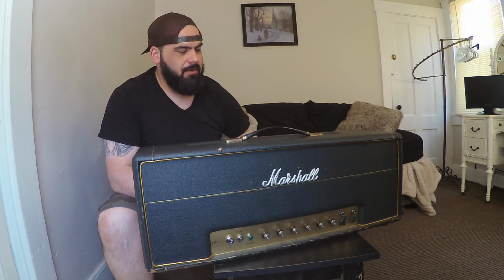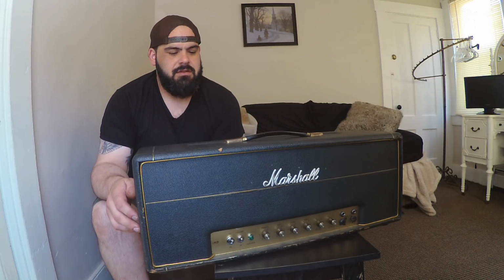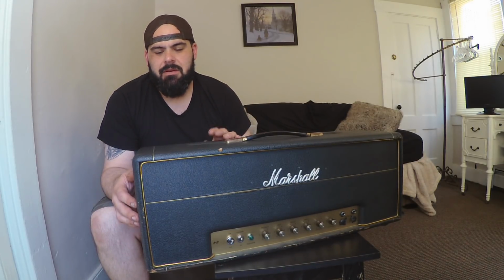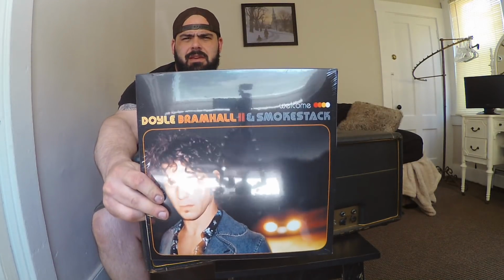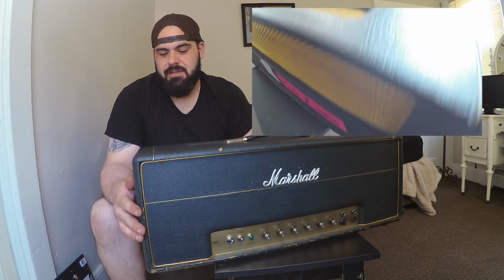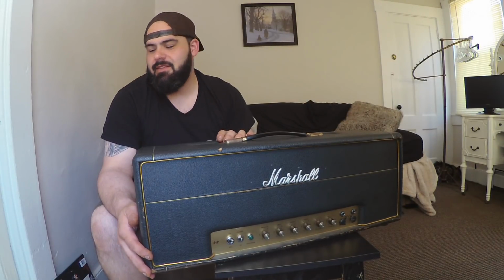CHECKING OUT THE GREENLIGHT SUPERBASS! ZAPATA! AND A GARY CLARK JR HANG!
Hey Everyone!

SUPER UPDATE!

I got a chance to work on one of Doyle Bramhall's old amps from the WELCOME album!  Its Currently owned by a friend, ZAPATA! from the Gary Clark JR band!

I was able to get it up and running and deliver it to the show in time!

Big Thanks to everyone in the Crew for being super kind and hospitable!

The story is in the video!  Enjoy, I know I did!